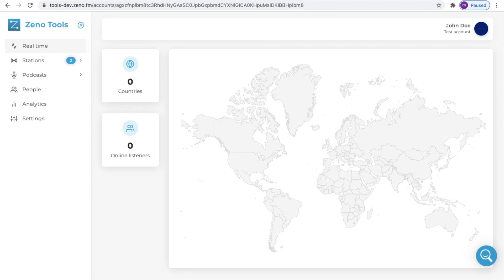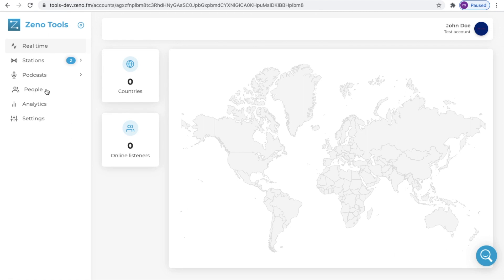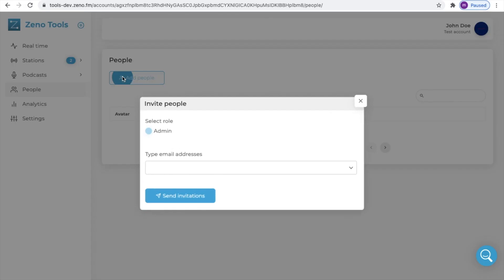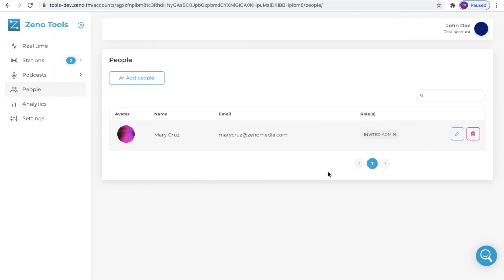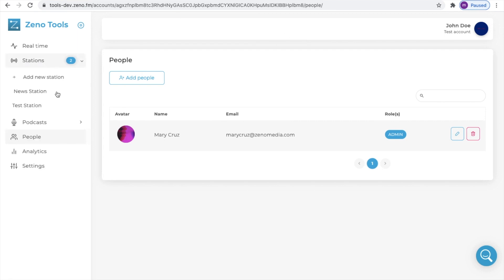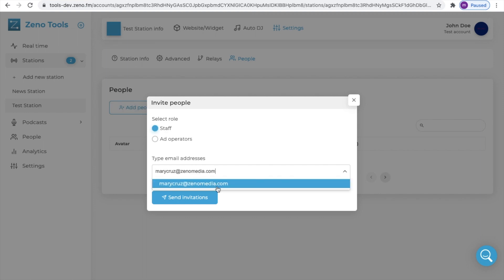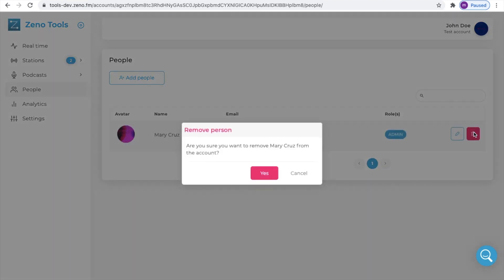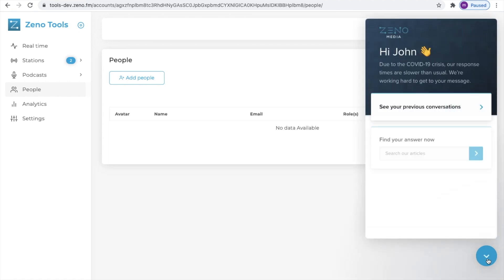How to Invite and Manage Staff on Your Account or Station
Radio is rarely a solo effort. Learn how to invite staff to manage your station on our platform Zeno Tools.

to start managing your station.
Are you new? Create your station for free!